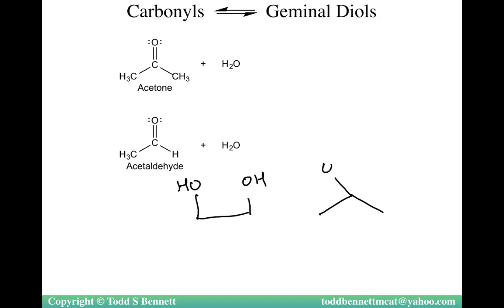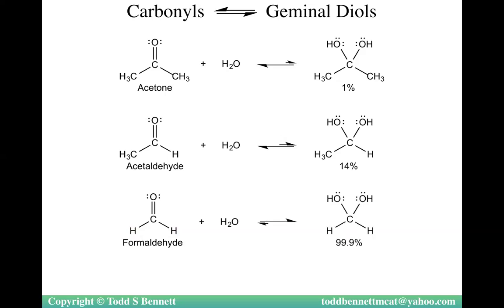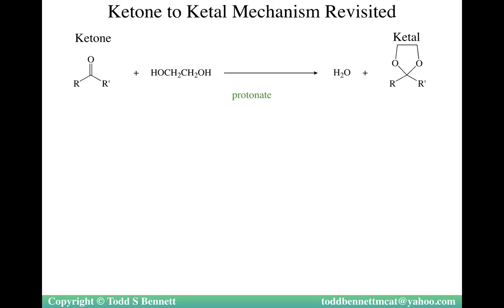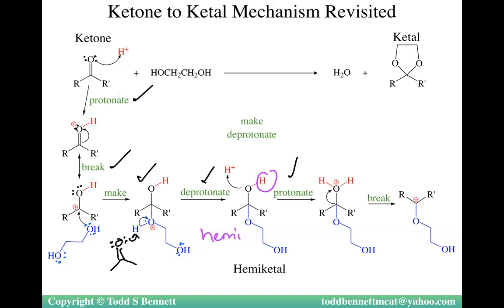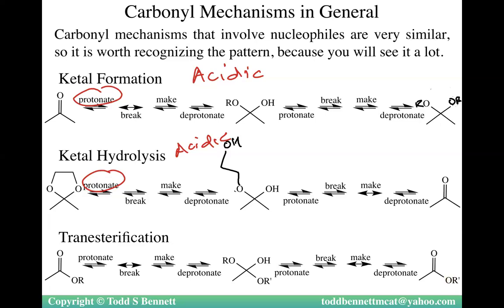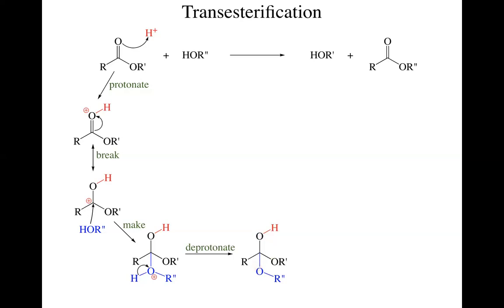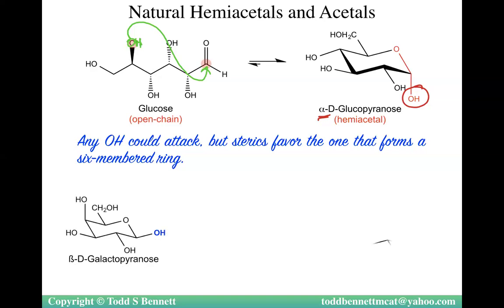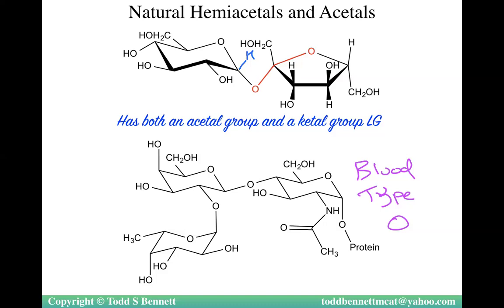63 Carbonyl:Geminal Diol Equilibrium and Acetal Linkages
We discuss the equilibrium between water and a carbonyl compound with a geminal diol.  Conditions that stabilize one side of the equilibrium versus the other, such as H-bonding and steric hindrance are considered.